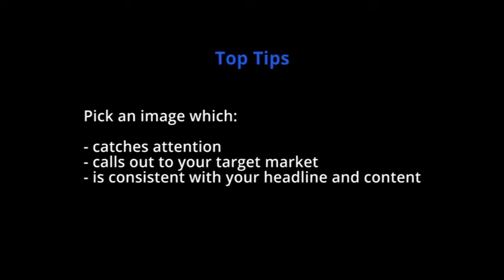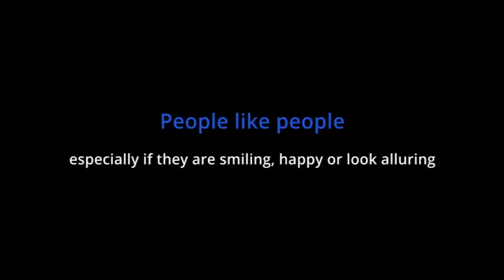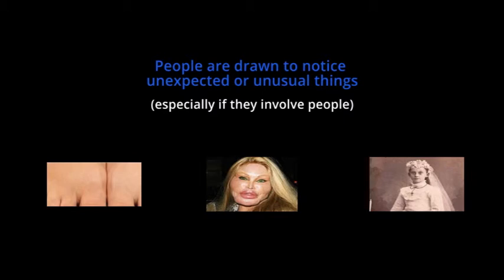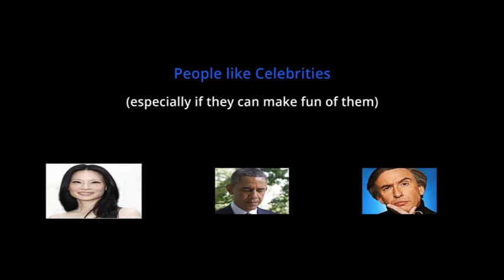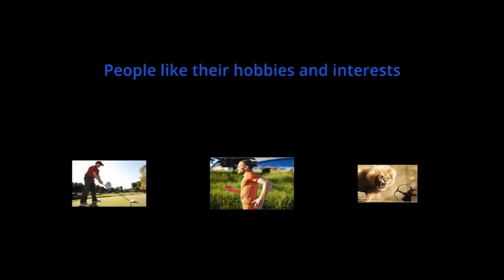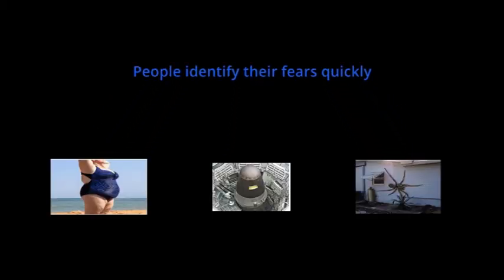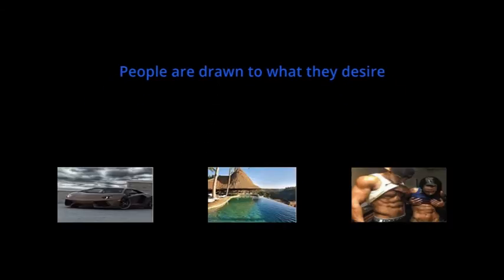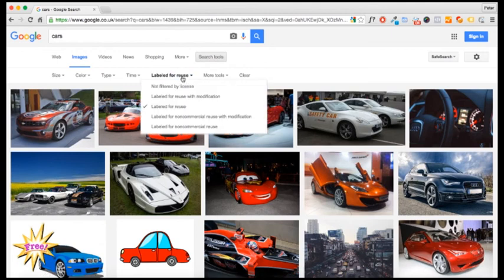M02L05 How to choose native ad images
In this video, we gonna learn How to choose Native Ad Images